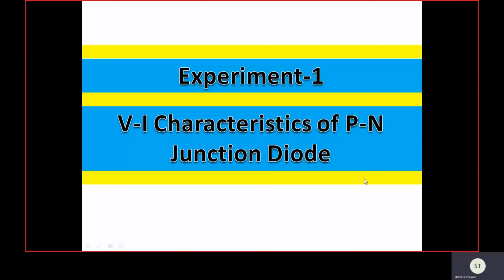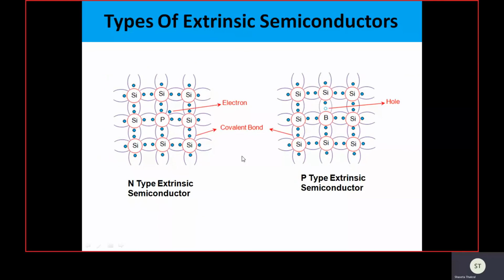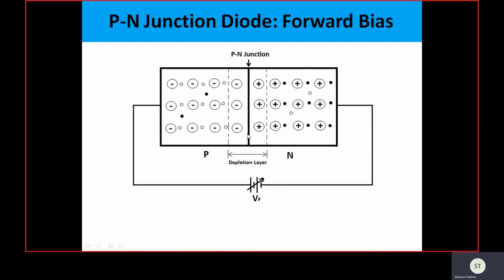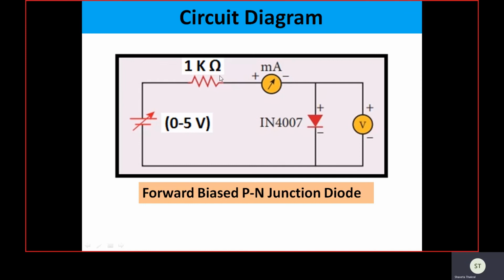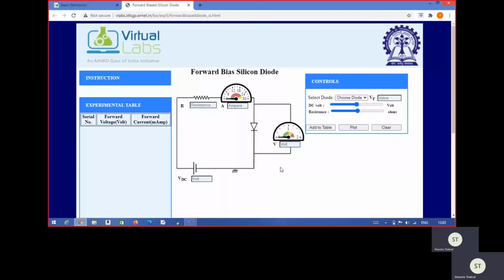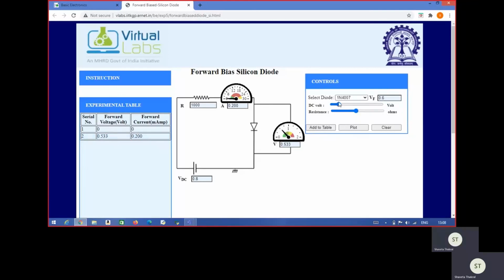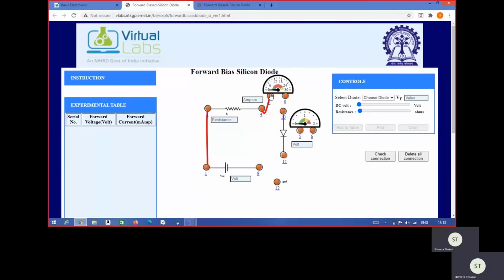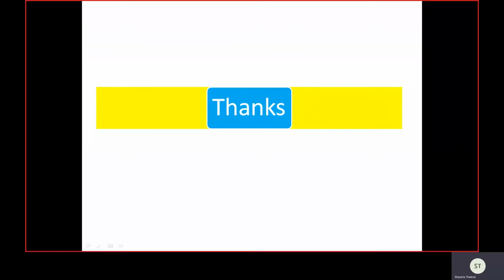Experiment 1(V-I Characteristics of P-N Junction Diode: Virtual Lab)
This Video lecture covers demonstration of Experiment : To plot V-I characteristics of P-N Junction Diode and calculate its dynamic resistance via Virtual Lab Platform by Team at IIT Kharagpur as an initiative from the Ministry of Human Resource and Development (MHRD).